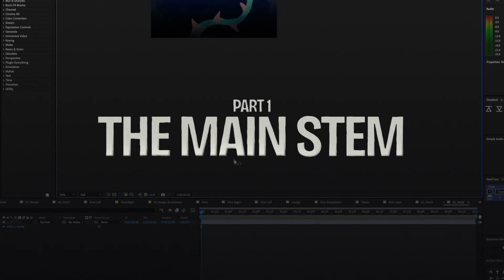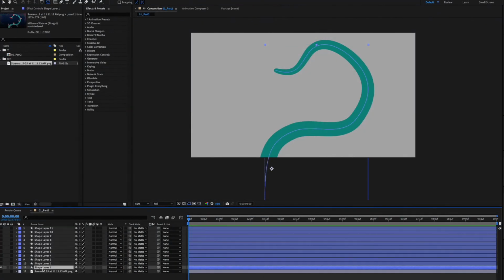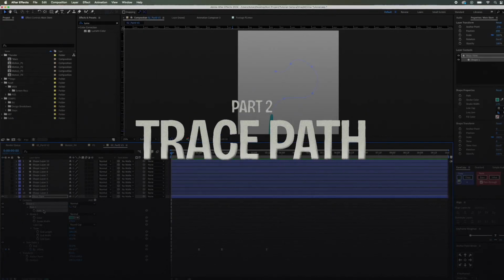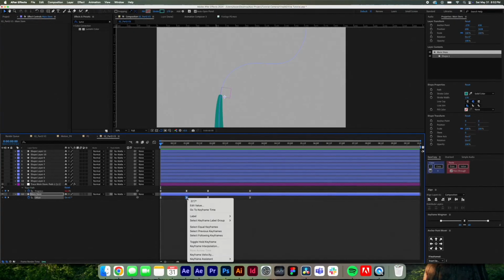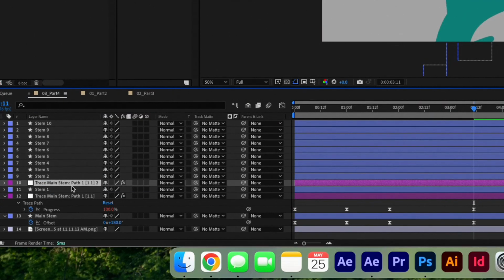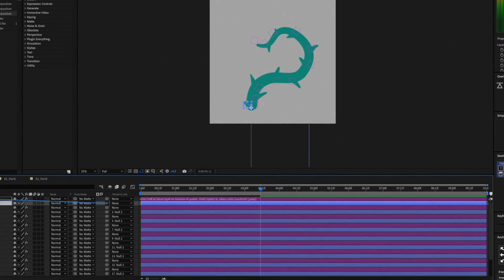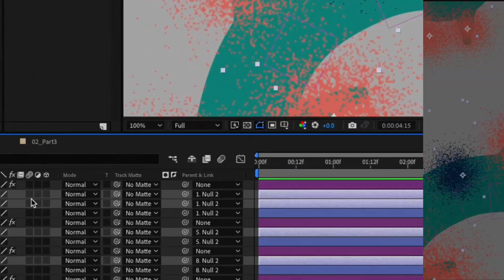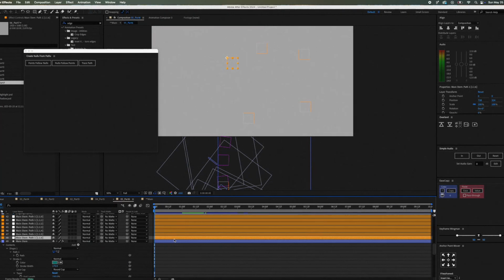Animate Vines with After Effects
In this After Effects tutorial, I break down how I animated this growing vine using trim paths, null follow points, and expressions. I go over the animation of the main stem, how to attach tendrils and the texturing process.

0:13 The Main Stem
0:54 Trace Path
1:33 Tendril Sync
2:04 Shadows & Highlights